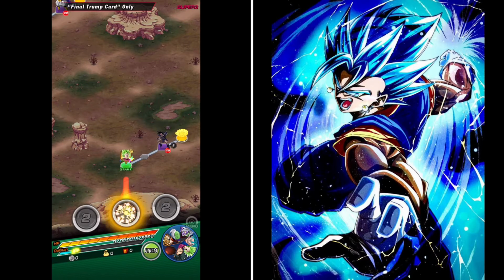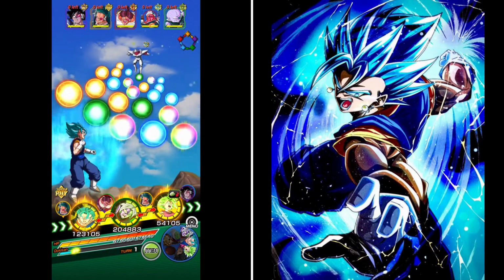DBZ DOKKAN BATTLE: SBR SERIES #40: FINAL TRUMP CARD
In this video I take you through the Final trump card stage in DBZ Dokkan Global SBR